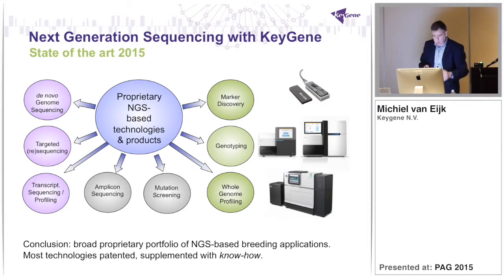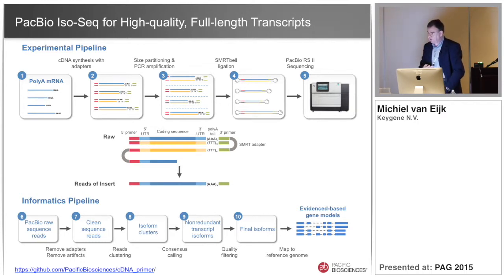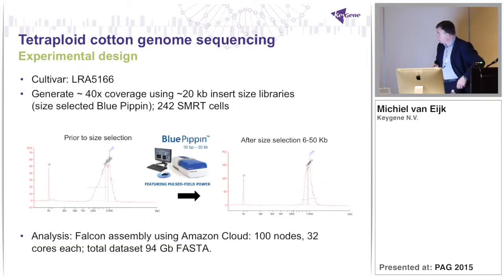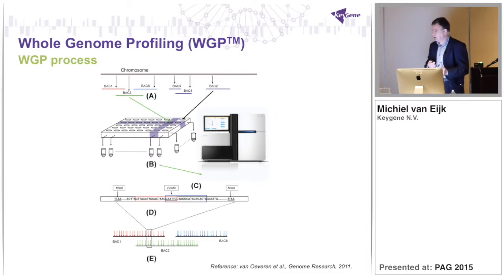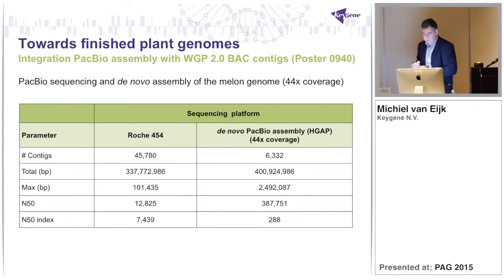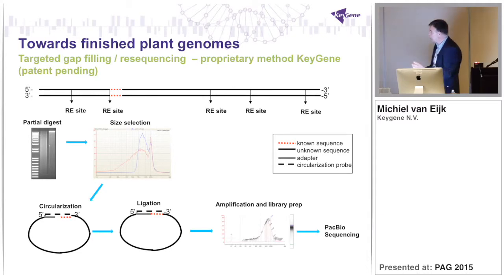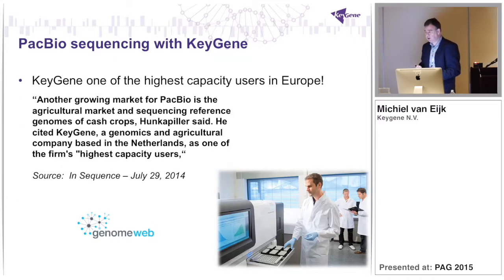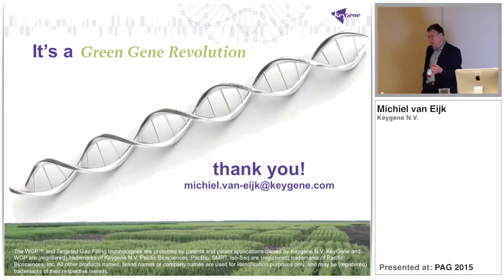Workshop Pacific Biosciences PAG 2015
Michiel van Eijk at the Plant Animal Genome Conference this January in San Diego. The presentation shows how the combination of WGP and Whole Genome Sequences substantial increases the quality of your draft genome sequence.